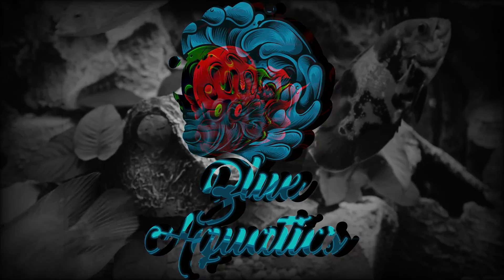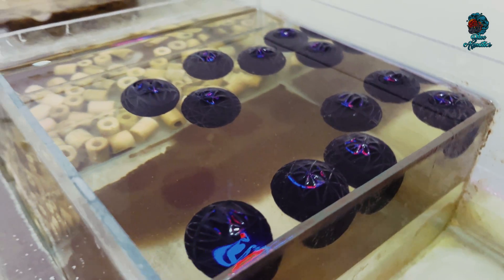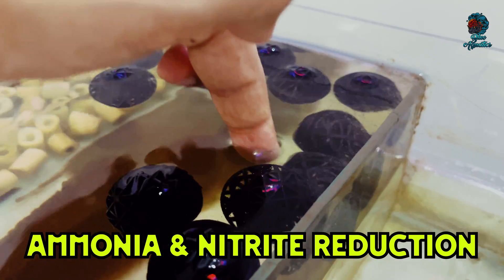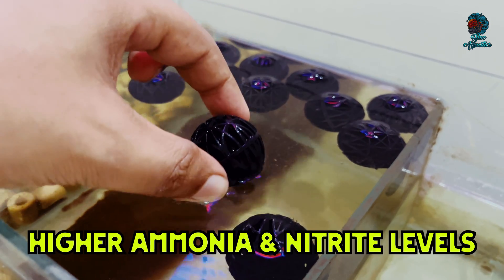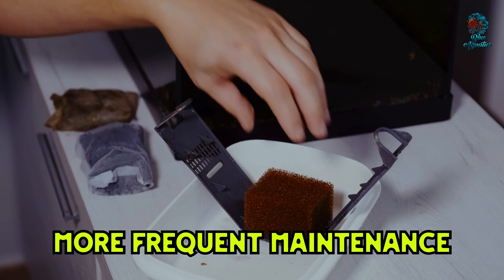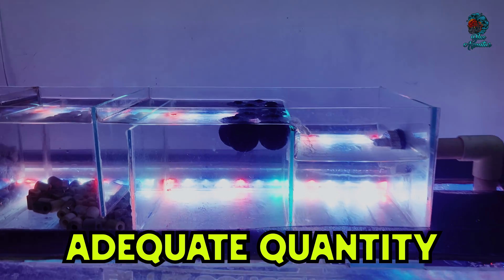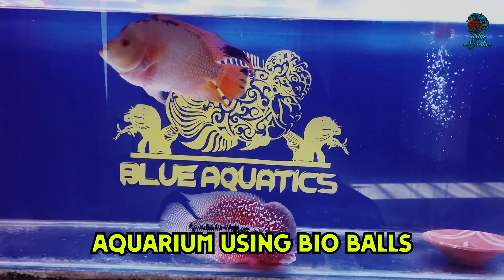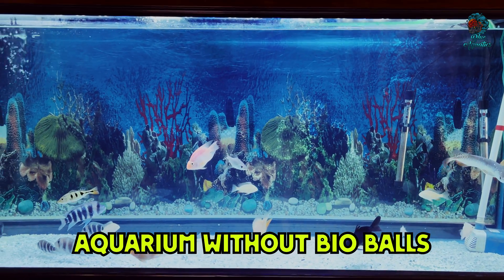Bio Balls vs No Bio Balls Aquarium | Impact on Aquarium Fish Health and Water Clarity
Welcome to our comprehensive guide on understanding the impact of bio balls on aquarium water quality. In this video, we'll explore the differences between aquariums that use bio balls and those that don't, and how this affects the health and clarity of the water.

Using bio balls in your aquarium can significantly enhance water quality by providing efficient biological filtration. This leads to reduced toxic substances, stable water parameters, clearer water, and less frequent maintenance. By incorporating bio balls into your filtration system, you create a healthier and more stable environment for your aquatic life.